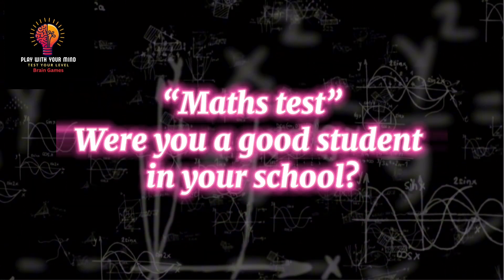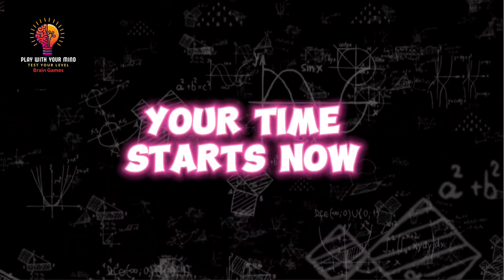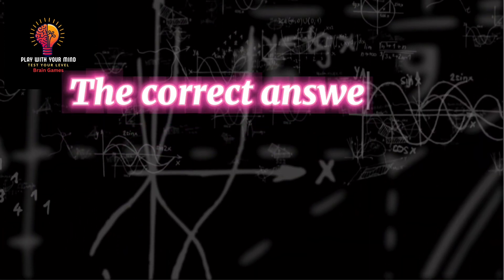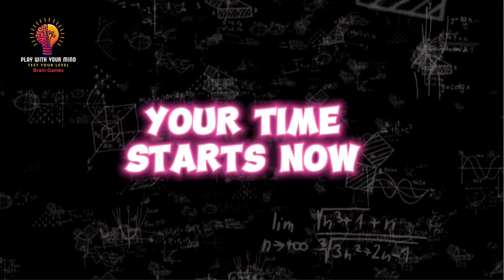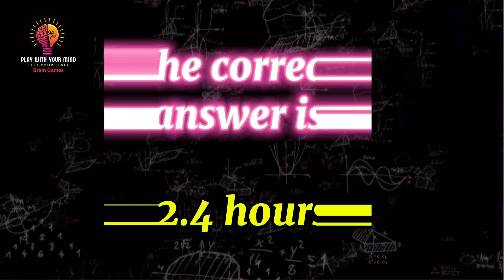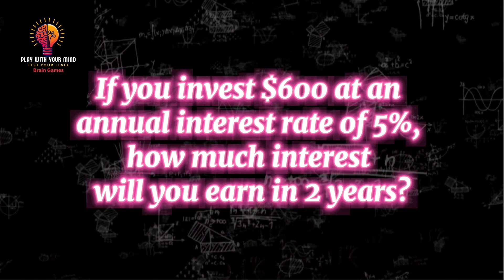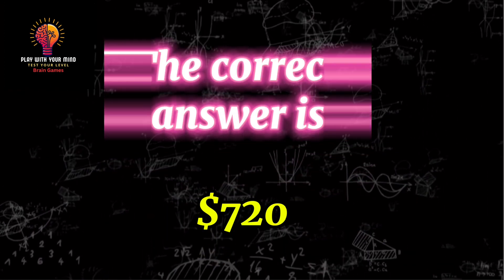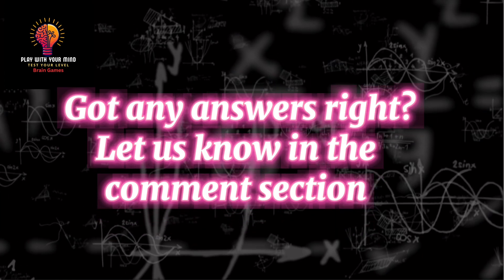Maths genius can answer this! Try if you can! Only for genius minds!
Are you ready to embark on an exciting journey through the world of mathematics? If so, you've come to the right place. Here at play with your mind we're passionate about problem-solving and believe that math is not just about numbers—it's about unlocking the mysteries of the universe and solving real-world problems.

Our channel is dedicated to exploring and solving math word problems in a fun and engaging way. Whether you're a student looking to sharpen your skills, a lifelong learner seeking intellectual challenges, or just someone who loves a good brain teaser, there's something here for everyone.

Join us as we dive deep into a wide range of math challenges, from basic arithmetic to complex algebraic equations. We'll cover everything from everyday scenarios to mind-bending puzzles that will really put your problem-solving skills to the test.

But it's not just about solving problems. By watching our videos, you'll also develop a deeper understanding of mathematical concepts and principles. Whether you're preparing for an exam or just want to challenge yourself, we've got you covered.

And don't forget to leave a comment letting us know what you think of today's problem, or if you have any suggestions for future topics you'd like to see us cover. Your feedback drives everything we do, and we can't wait to hear from you.

Get ready to unleash your inner mathematician and join us on this mathematical adventure. Let's explore the beauty and wonder of mathematics together!